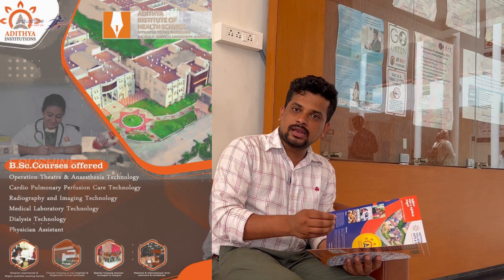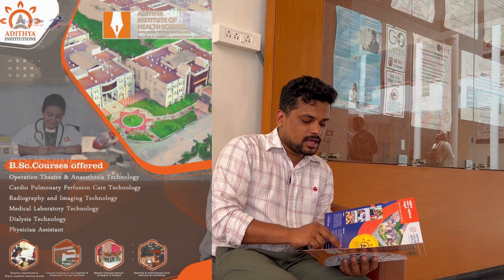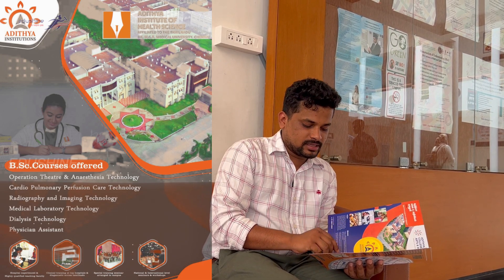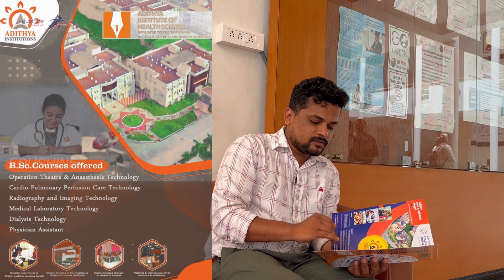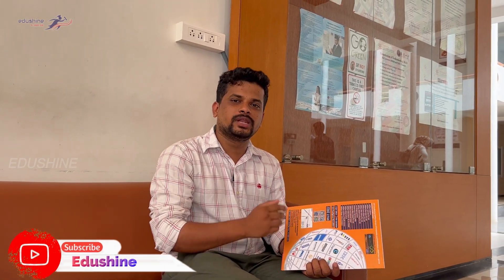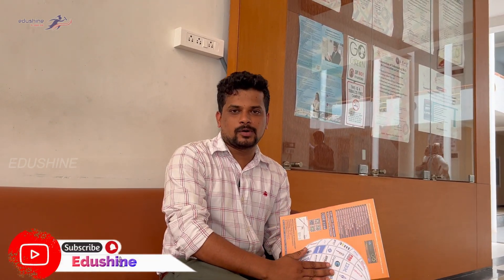BEST COLLEGE IN COIMBATORE | ADITHYA GROUP OF INSTITUTION | ENGINEERING | ALLIED HEALTH SCIENCE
adithya_institution Adithya Institutions - Coimbatore Adithya Institute of Allied Health Science

For more Details & Admission Call / WhatsApp